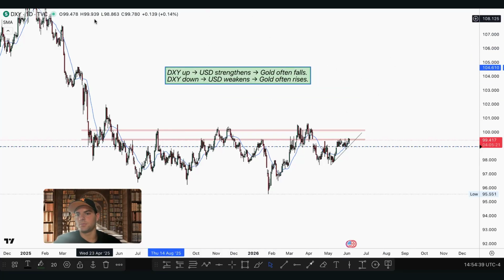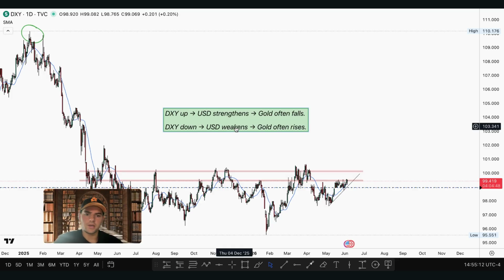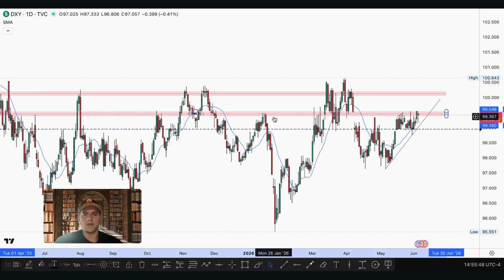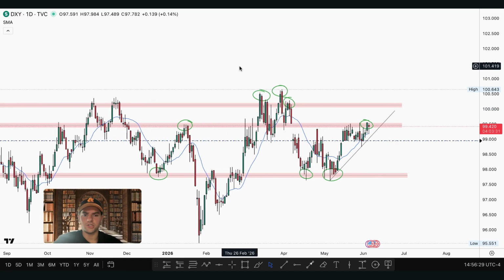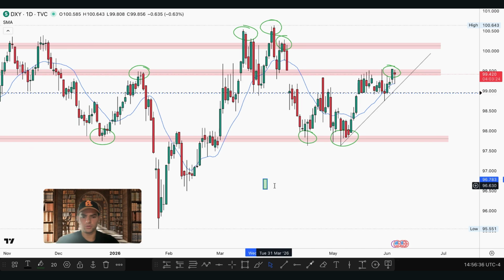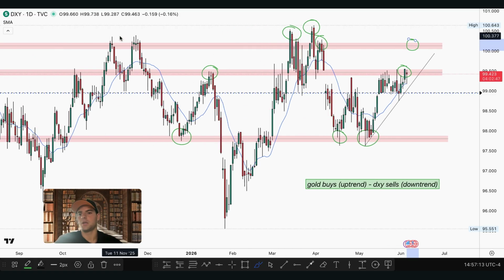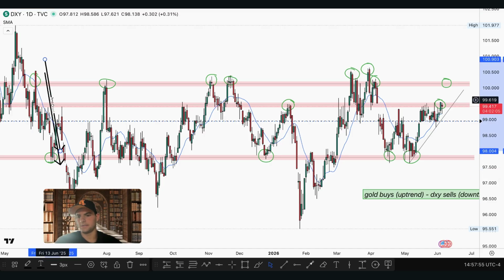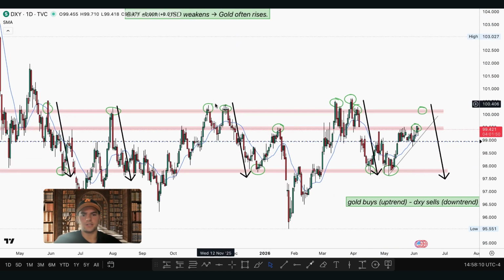DXY vs Gold: Understanding the Inverse Relationship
How to Use the DXY to Trade Gold | Complete Trading Guide

In this video, I break down how I use the U.S. Dollar Index (DXY) to analyze and trade gold. You'll learn why gold and the dollar often move in opposite directions, how to identify high-probability trade setups, and how I combine DXY analysis with market structure, risk management, and key levels.

Whether you're a beginner or an experienced trader, understanding the relationship between DXY and gold can help improve your timing, confidence, and overall trading results.